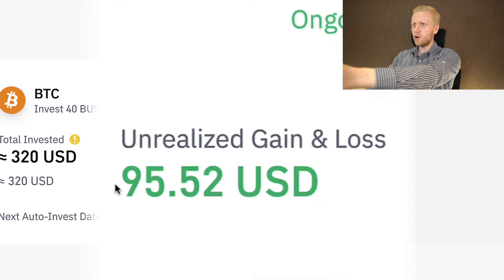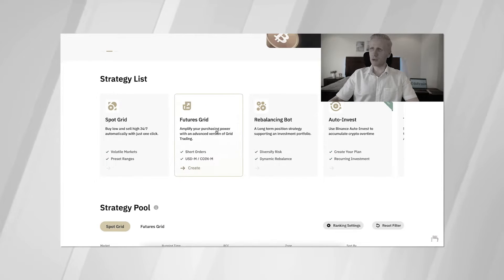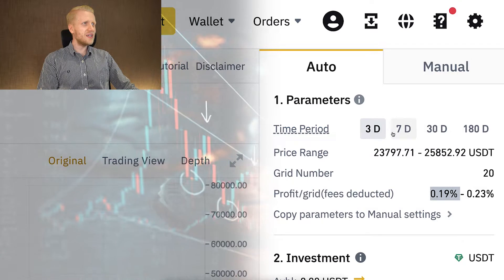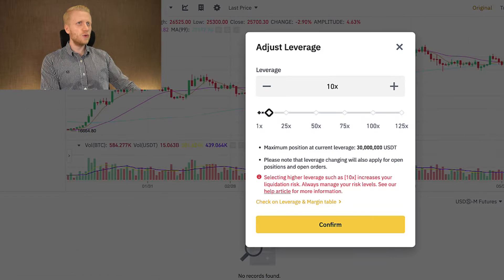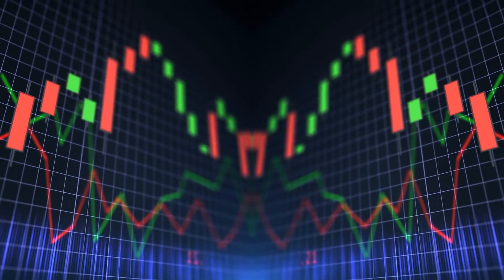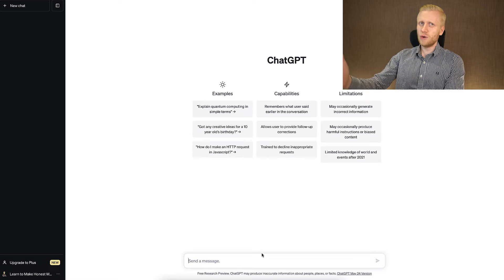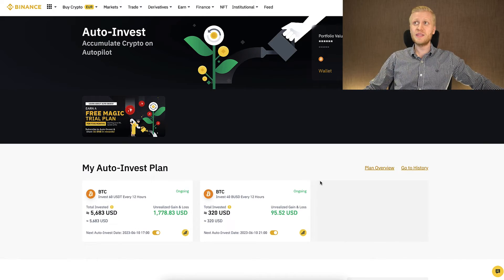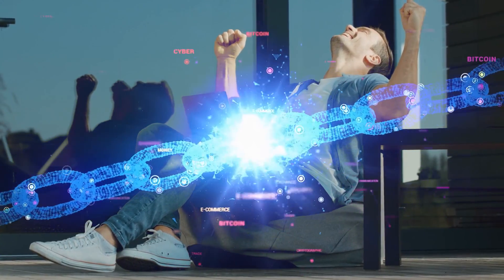How to Use Binance AI Trading Bot (Crypto Trading Bot Tutorial)